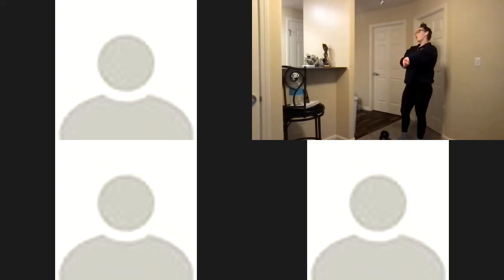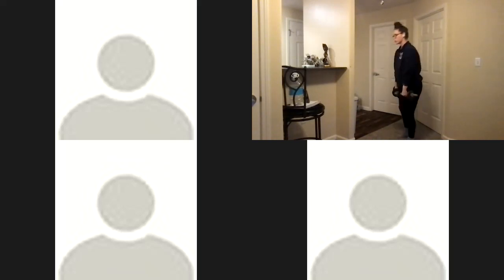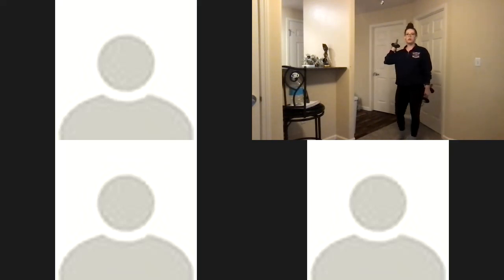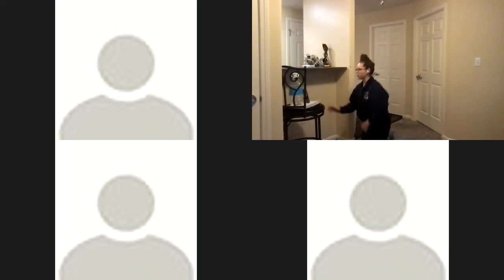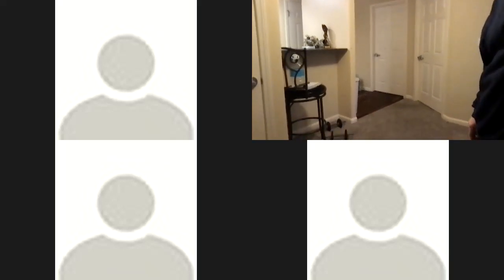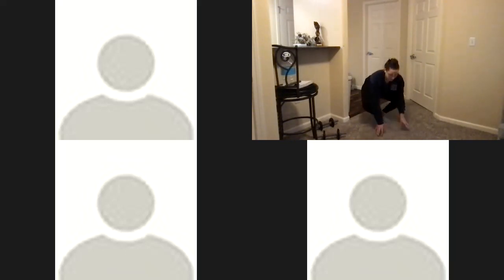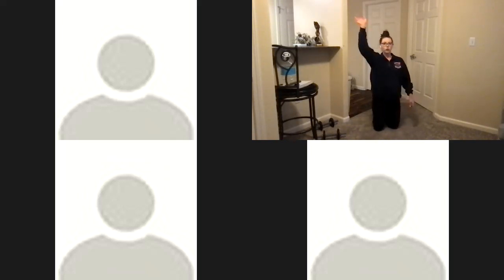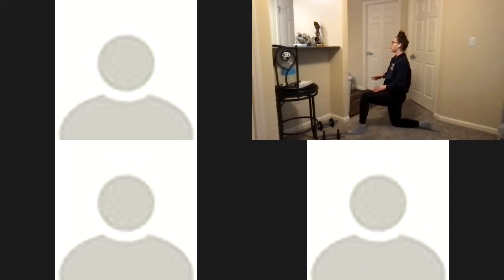TBS 8 26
Grab your dumbbells and get ready for a few laughs and a good workout!